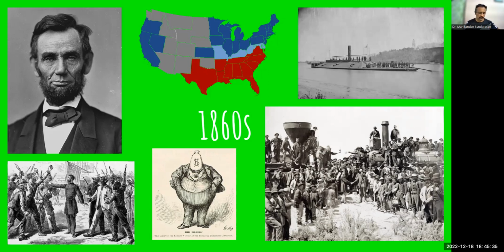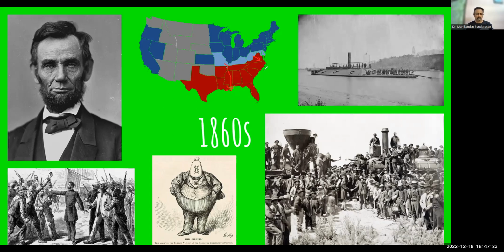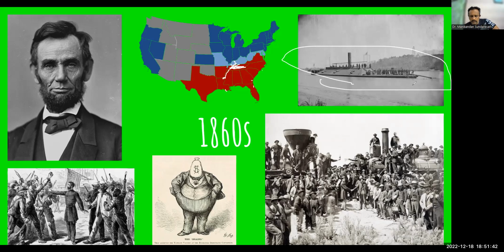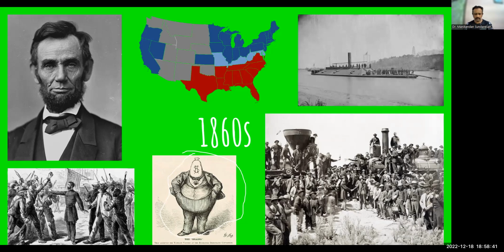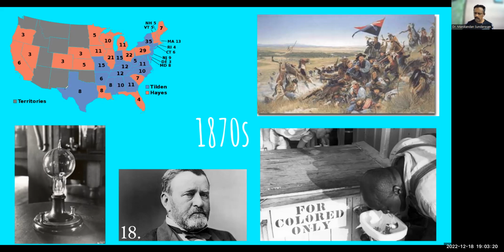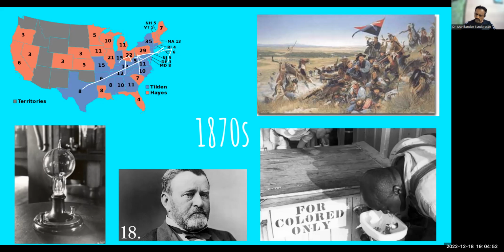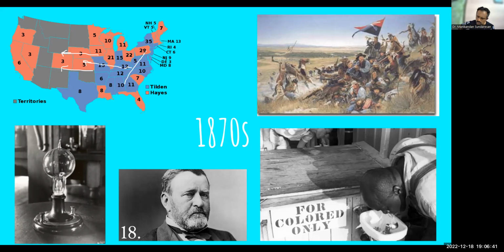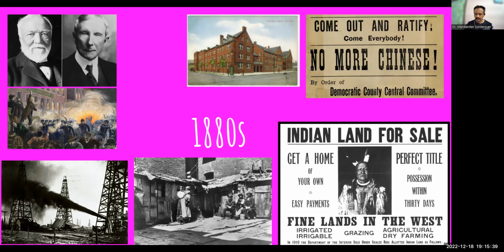The Presentation on USA in 19th Century | MS Evening Ss#1036 | Dec 18th 2022